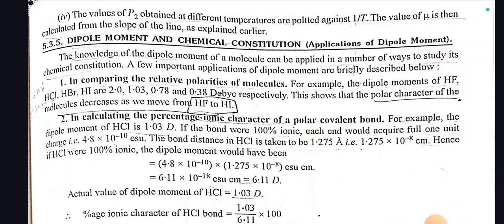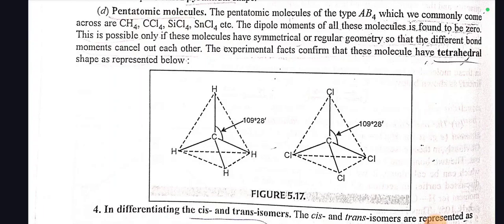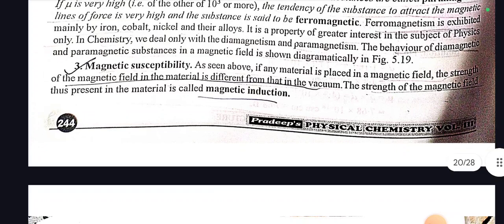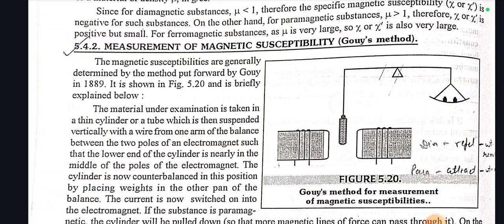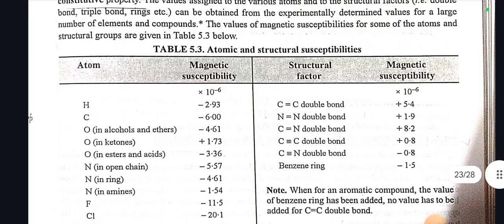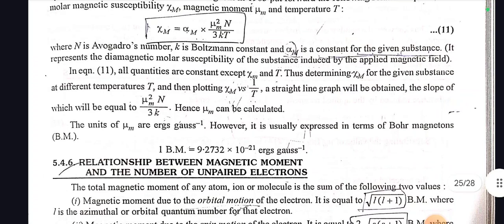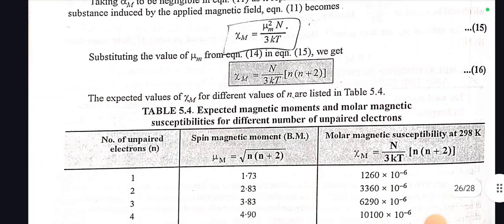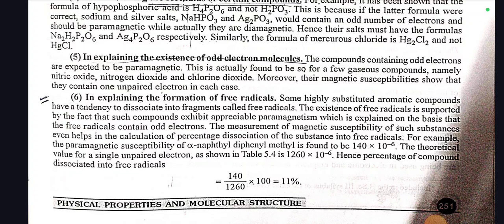Read a chapter(II)Physical properties & Molecular structure for visually impaired students By Komal